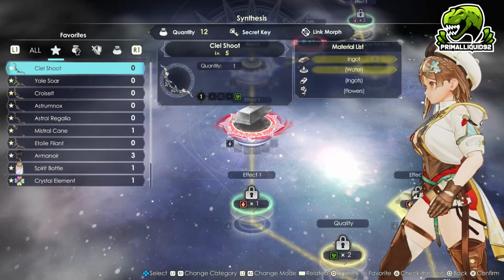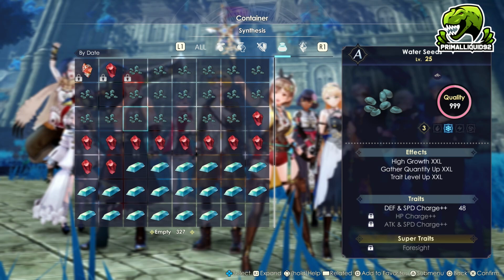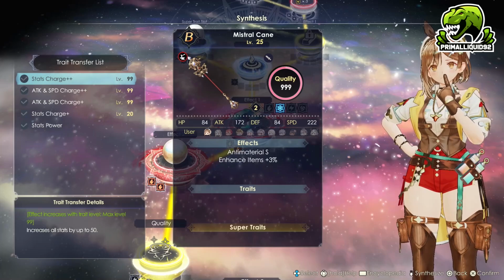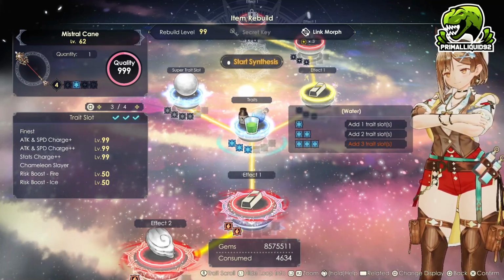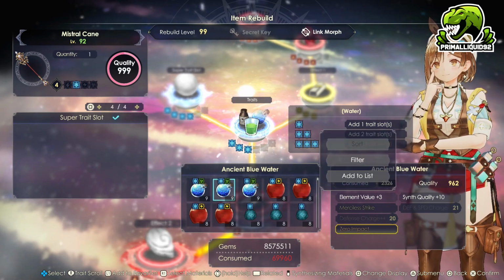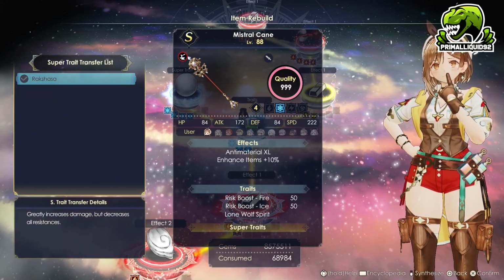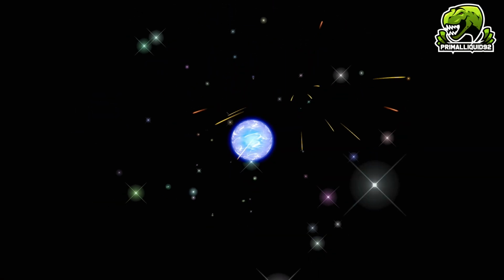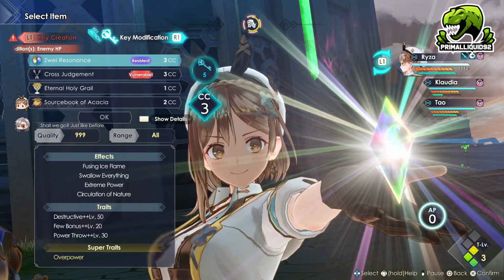Atelier Ryza 3 Ryza's MOST BROKEN WEAPON EVER Guide